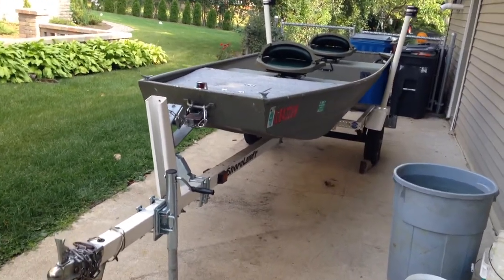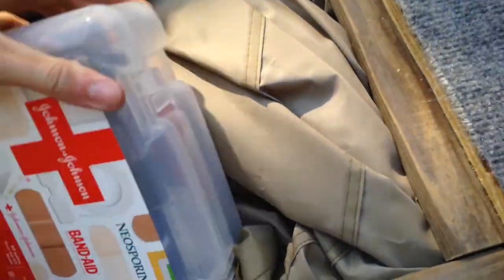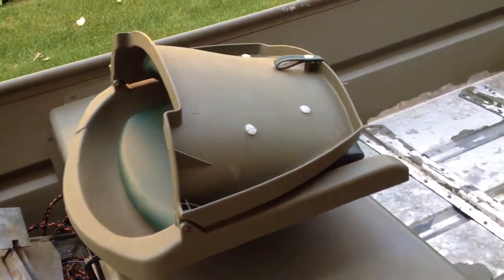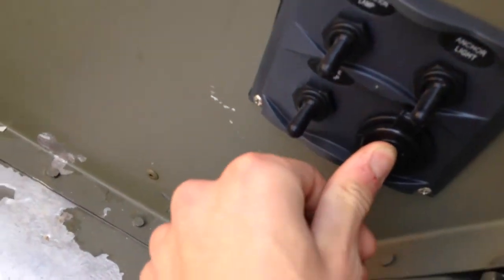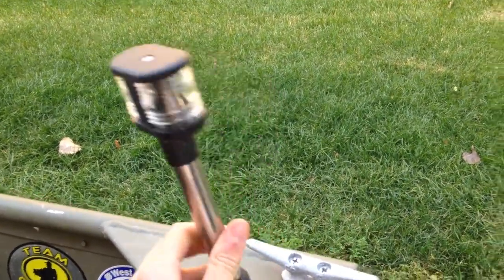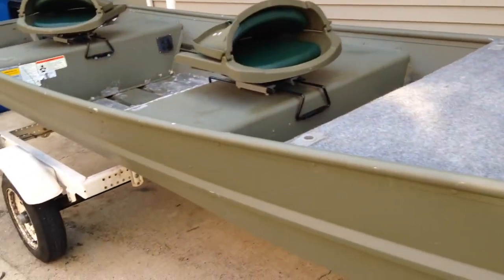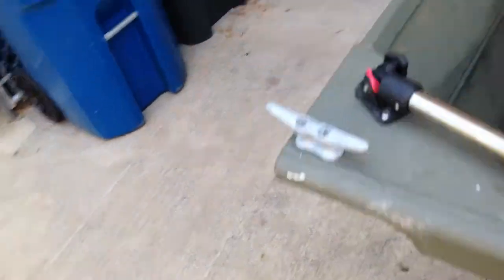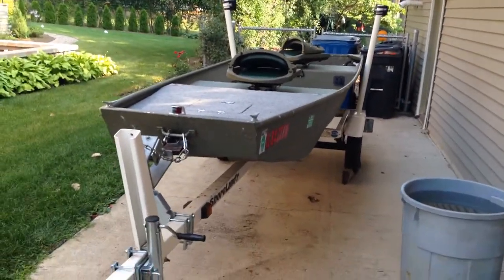Tracker jon boat modified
My 2012 tracker topper 1436 jon boat with some modifications more updates soon!